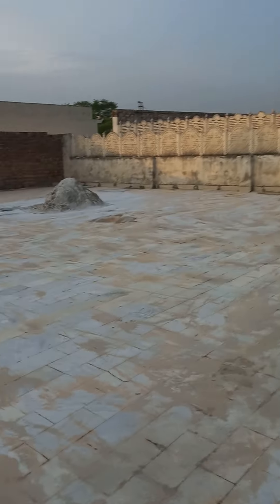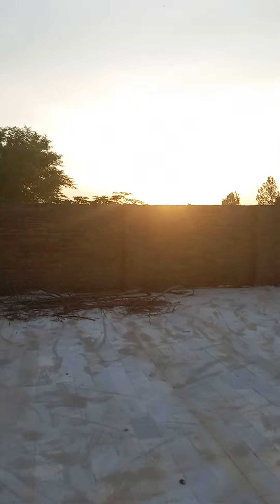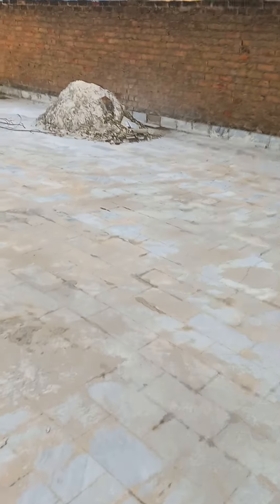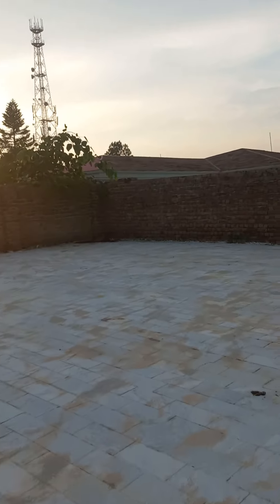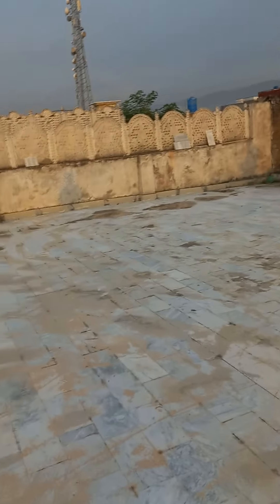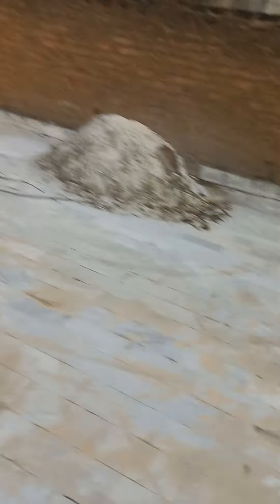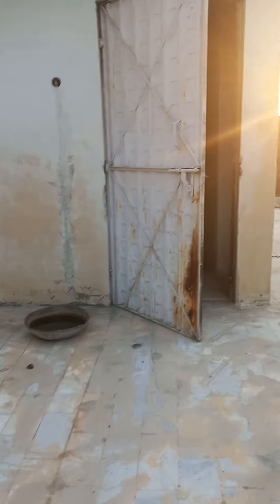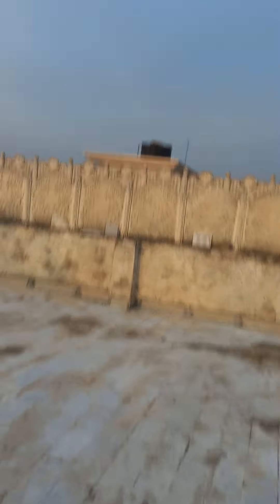Our (old) Rooftop